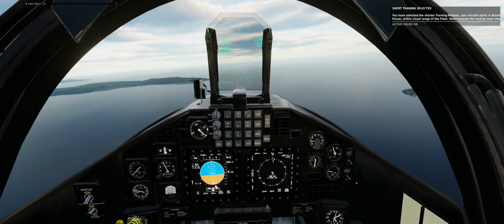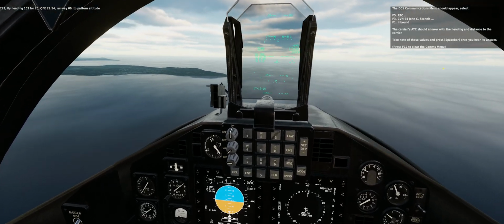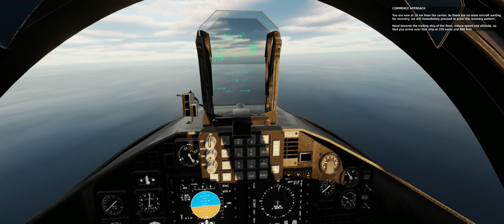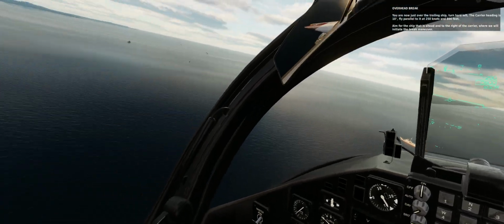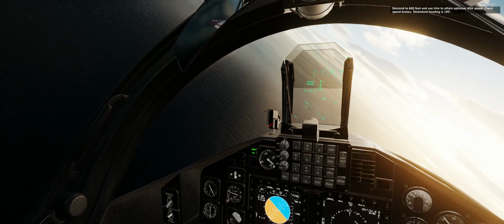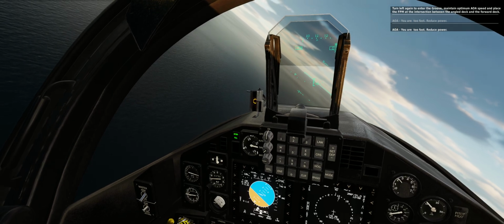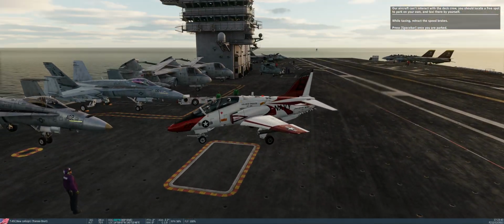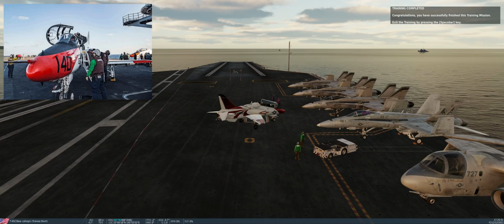T 45C v1.2 - Training - M03 Case I recovery (short)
Test of the short variant of my third mission of my updated set for the T-45 User Mod